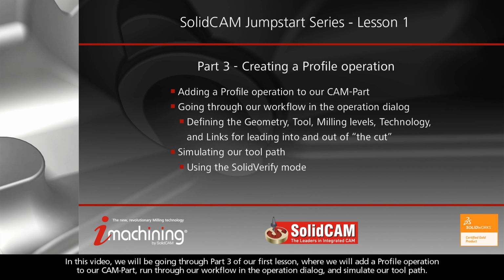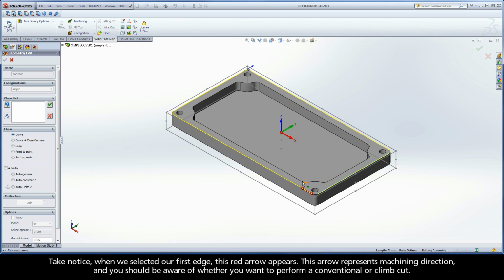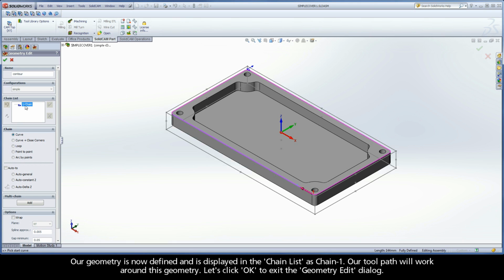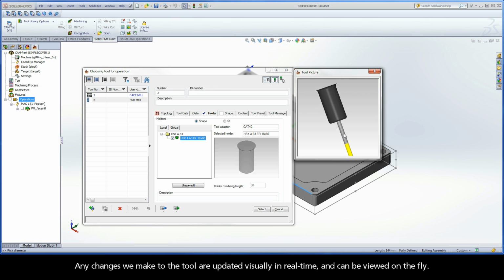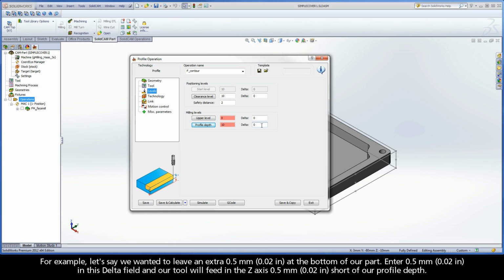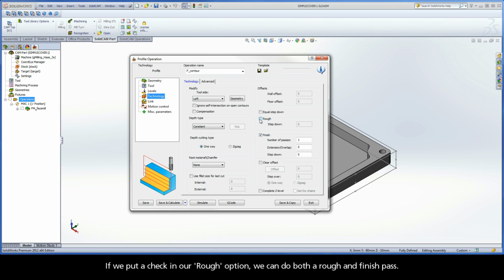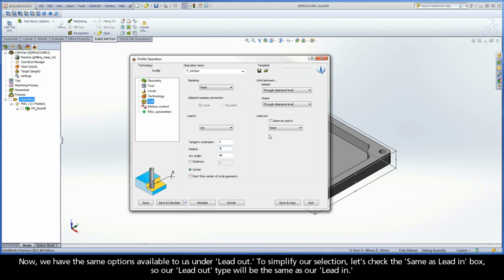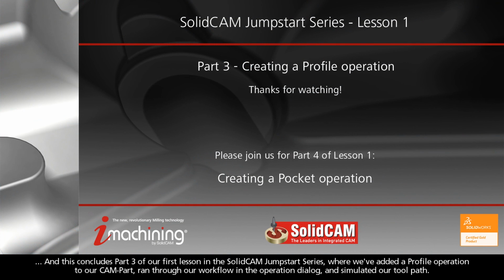SolidCAM Jumpstart - Create a Profile operation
This video is Part 3 of Lesson 1 in the SolidCAM Jumpstart Series, and a Profile operation is added to machine the outside dimensions of the CAM-Part. The geometry is selected, and the chain is closed using Auto-constant Z. A Ø6 mm (0.25") end mill is defined with tool holder. The tool performs a 4 mm (0.16") arc lead in/out and climb mills at a constant depth. A 3 mm (0.12") step down is used until the full profile depth is achieved. A single finish pass removes the 0.24 mm (0.01") offset on the wall.